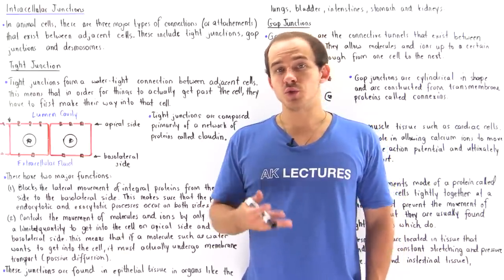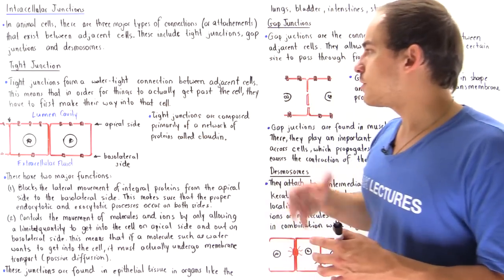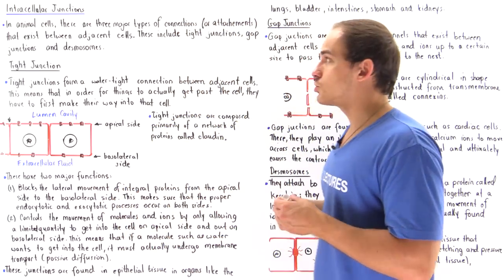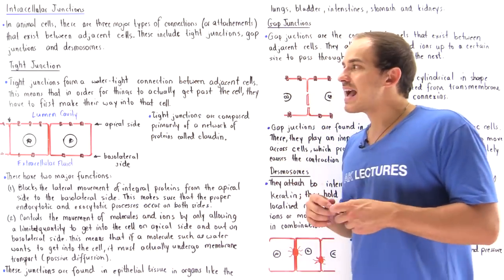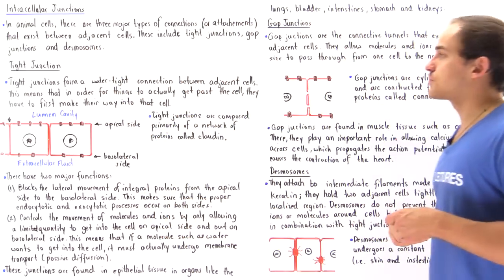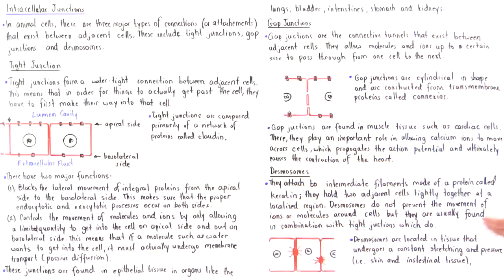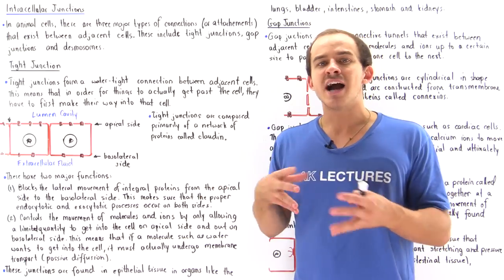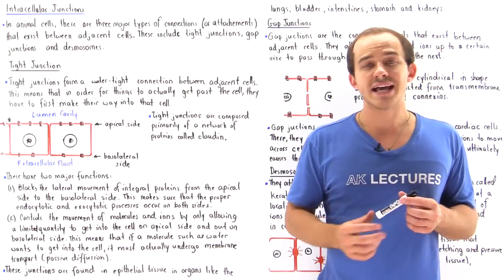Tight Junctions, Gap Junctions and Desmosomes